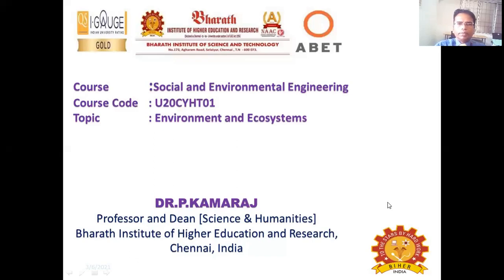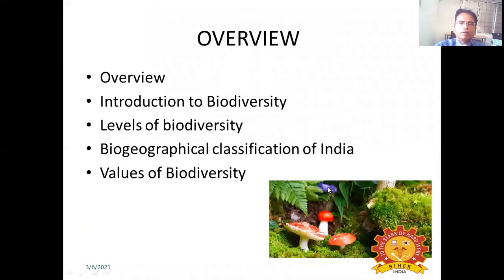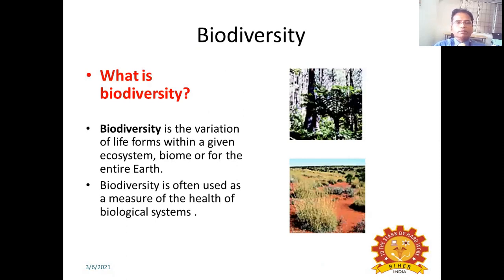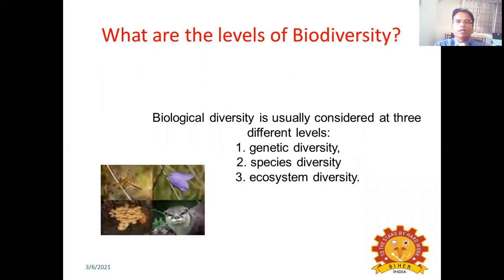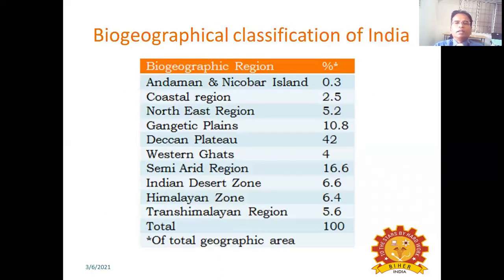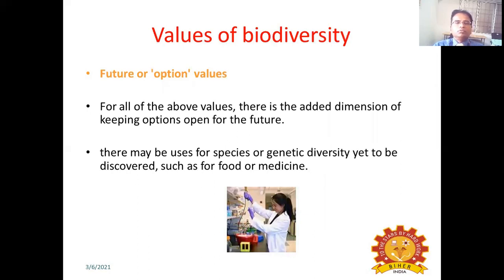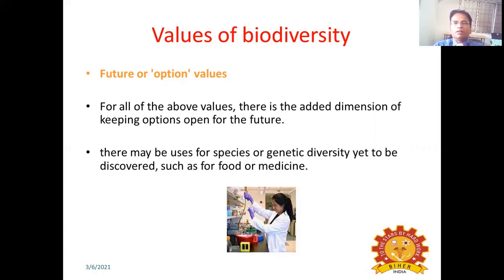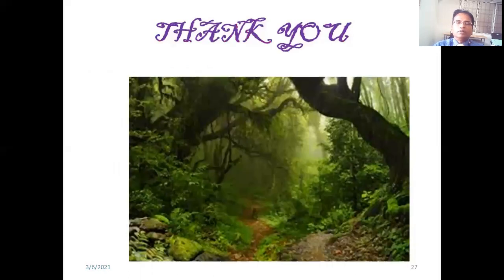U20CYHT01- V1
Social and Environmental Engineering, Dr.P.Kamaraj, Professor & Dean, BIHER